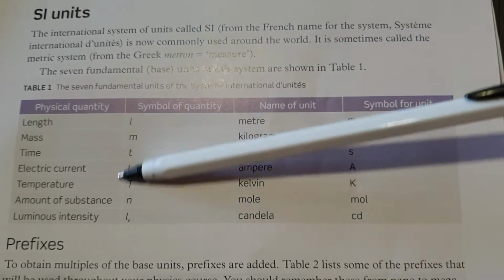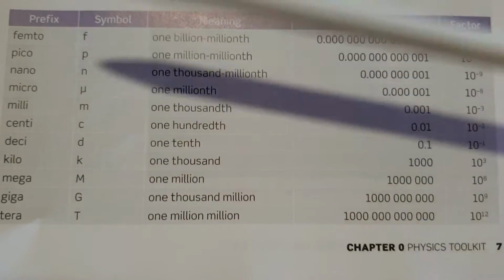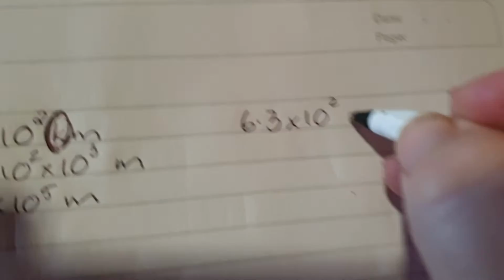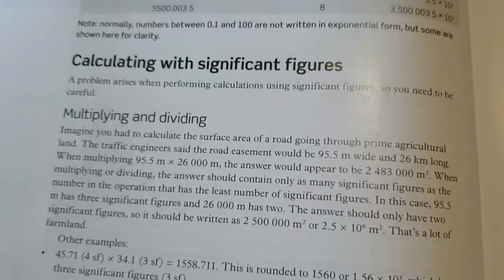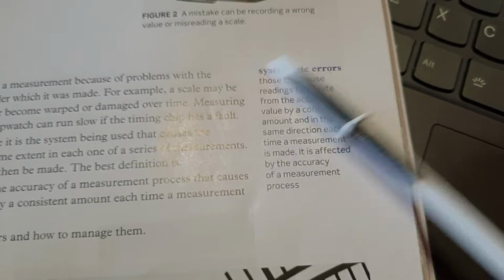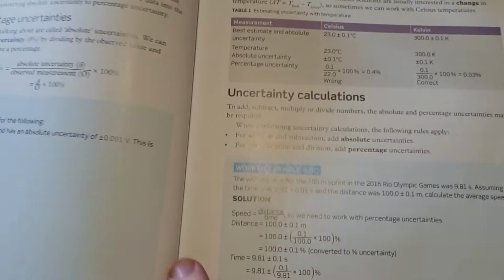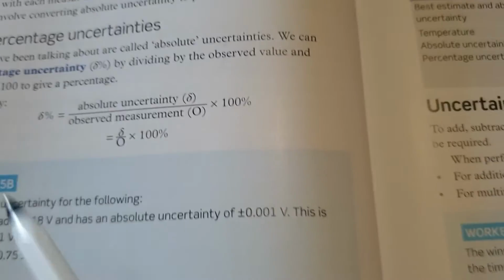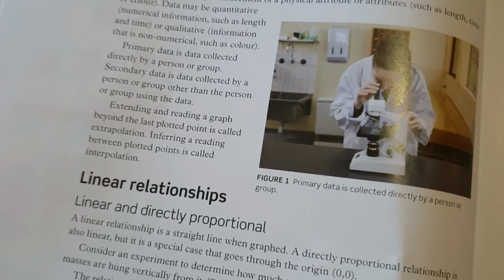11 Beginner Basics (A) Units, Error & Uncertainty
SI units - base and derived; Prefixes for units; Converting between units; Significant figures; Error & Uncertainty